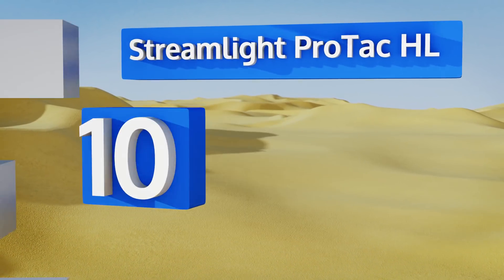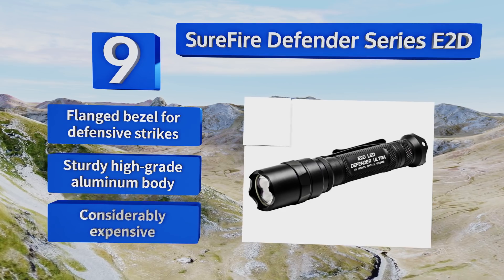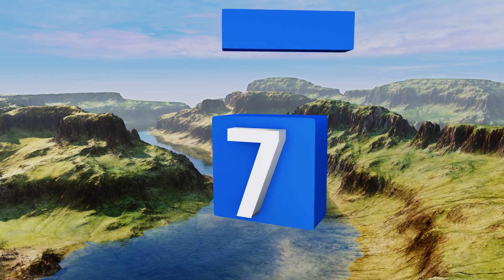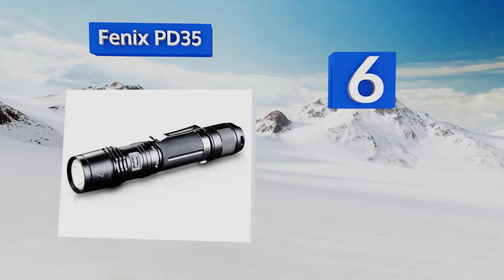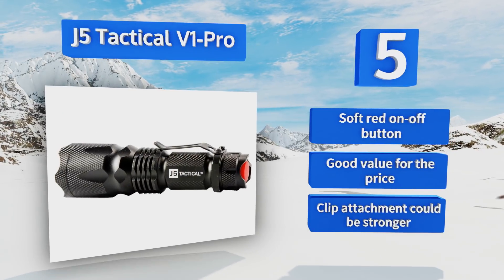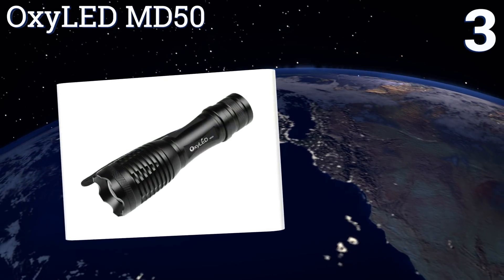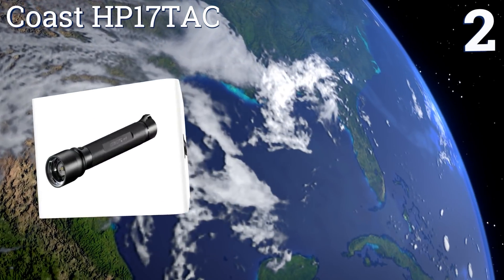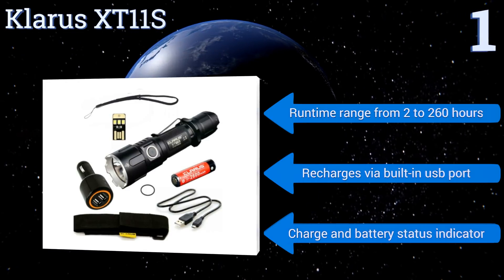10 Best Tactical Flashlights 2018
Our complete review, including our selection for the year's best tactical flashlight, is exclusively available on Ezvid Wiki.

Tactical flashlights included in this wiki include the helotex g2, ecogear fx tk120, coast hp17tac, klarus xt11s, oxyled md50, surefire defender series e2d, j5 tactical v1-pro, nitecore p12, fenix pd35, and streamlight protac hl.

Tactical flashlights are also commonly known as powerful flashlights .